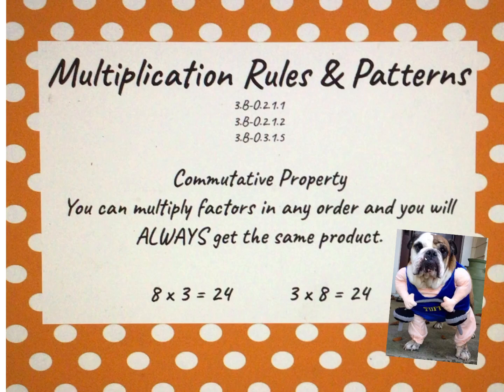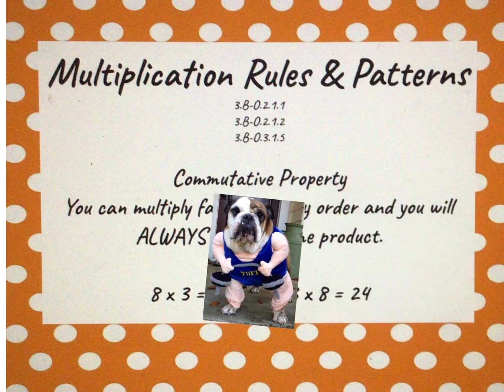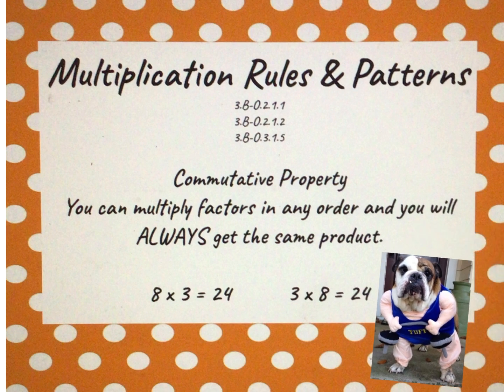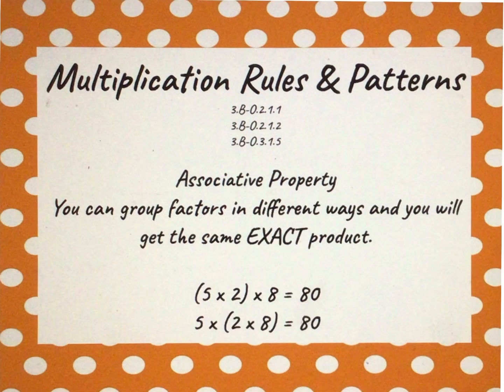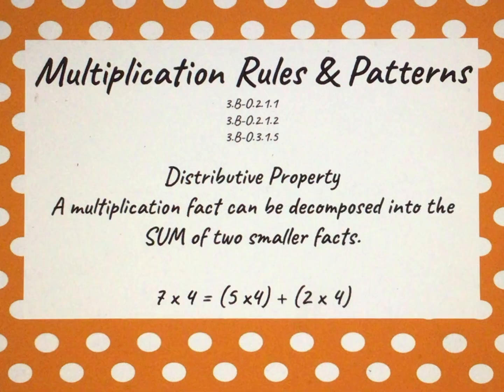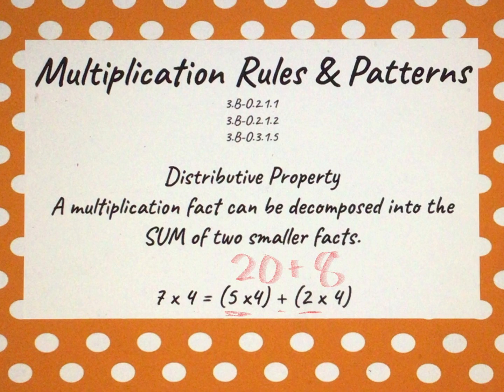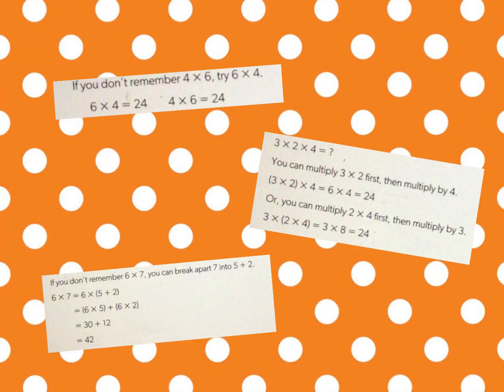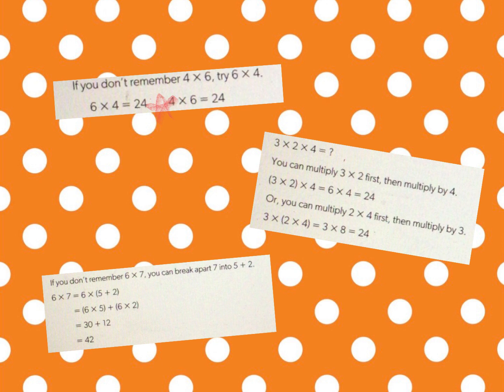Multiplication Rules & Patterns Day 1.mp4